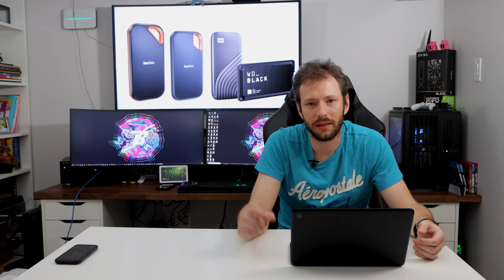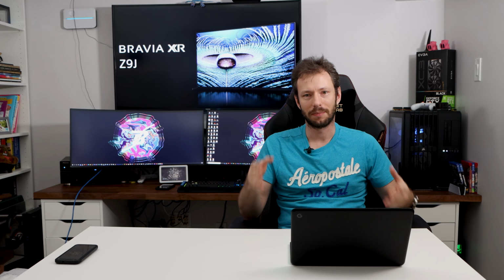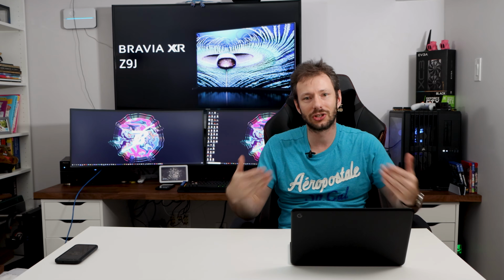CES 2021: Day 1 Highlights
Today we bring you the highlights from Day 1 at CES 2021. There is a lot to cover but I promise you the hardware vendors came to play. Check it out!